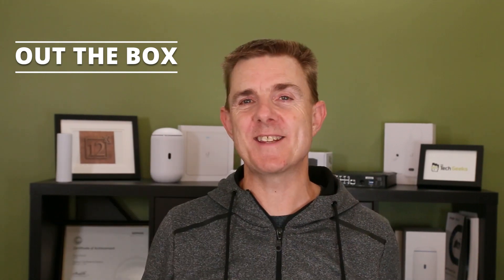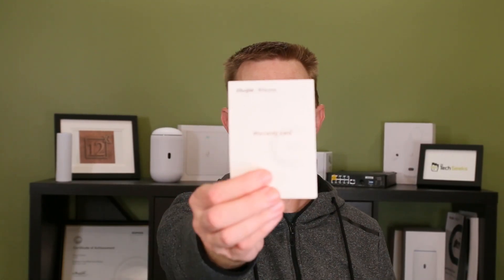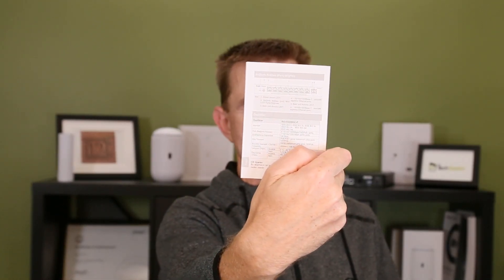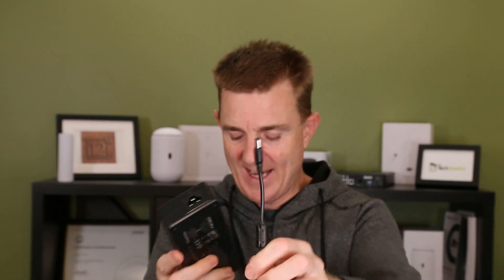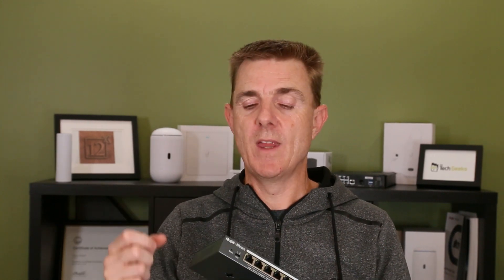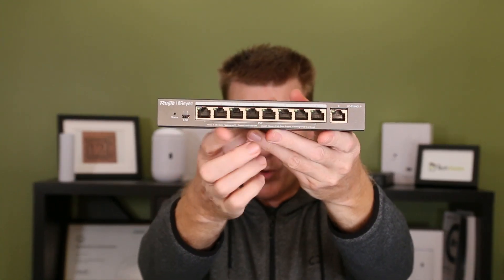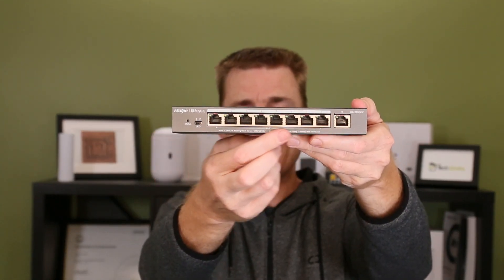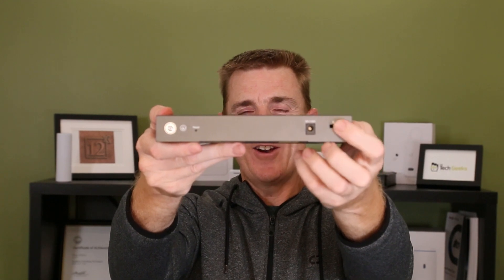Out the Box Series - Ruijie Reyee RG ES209GC-P - 9 Port Switch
This short few minute video, gives you a quick overview of what you can find in the box when you receive your Ruijie Reyee RG ES209GC-P.

Ruijie Reyee RG-ES209GC-P 9-Port Managed PoE Switch, 8x Gigabit PoE+, 1x Gigabit Uplink, 120W  offers to meet the needs of video surveillance networks of different scales.

With the growing video surveillance industry, there are various surveillance equipment manufacturers and brands offering products of different qualities, which has increased the probability of surveillance network malfunction. At present, the technical threshold of most of the engineering companies engaged in surveillance projects is relatively low. When encountering surveillance network failure, they are unable to locate the problem quickly, causing high workload to the operation and maintenance staff. Therefore, in order to solve the pain points of the current video surveillance industry, Ruijie Real-easy Series has launched a series of smart surveillance switches.

Chapters
00:00 Introduction
00:24 What's in the box
01:17 Construction
01:24 Features - fully cloud managed
01:52 Features - switch ports
02:50 Conclusion